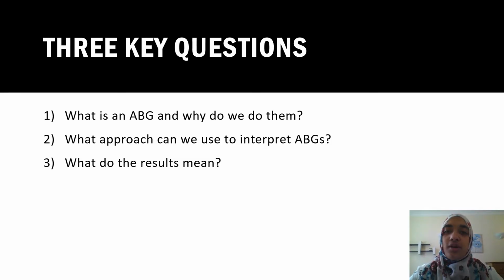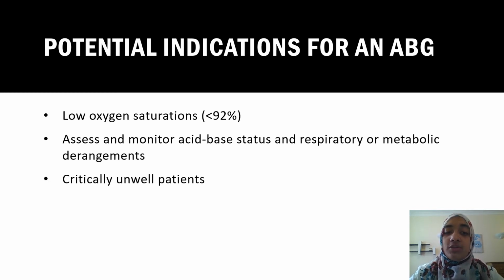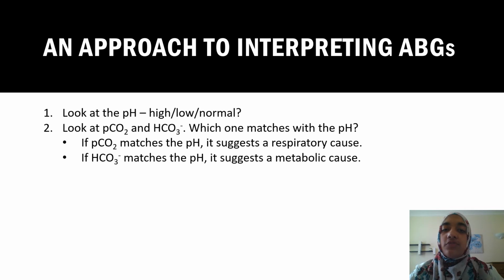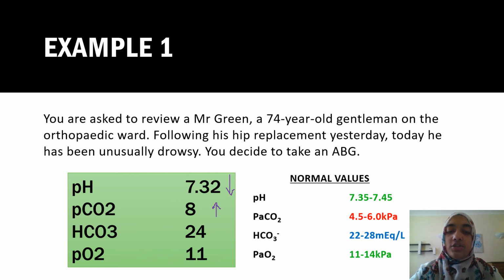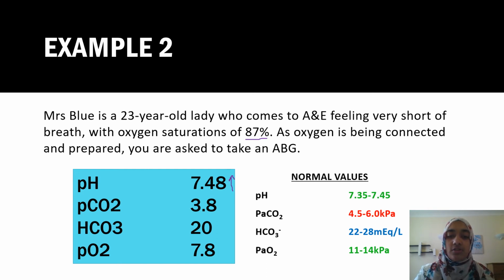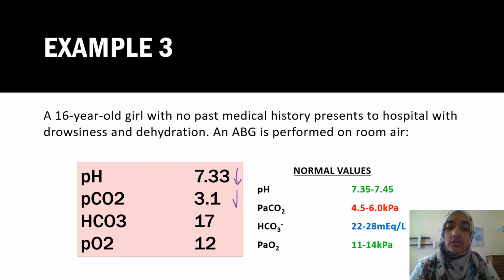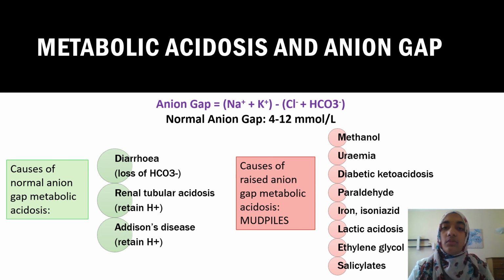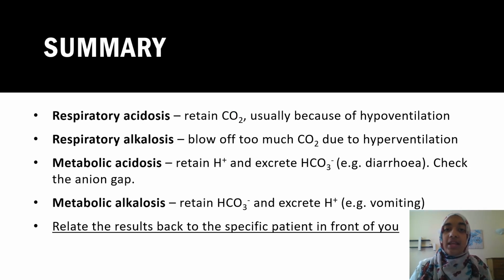Elsevier Medical Mini Lecture: ABG's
🩸 Learn how to interpret 'ABG's' with the help of Maria Ahmad from Barts and the London school of Medicine! 🩸